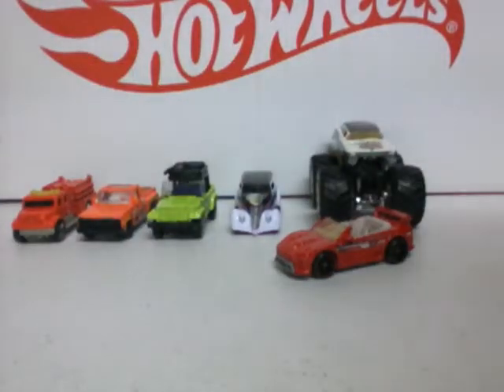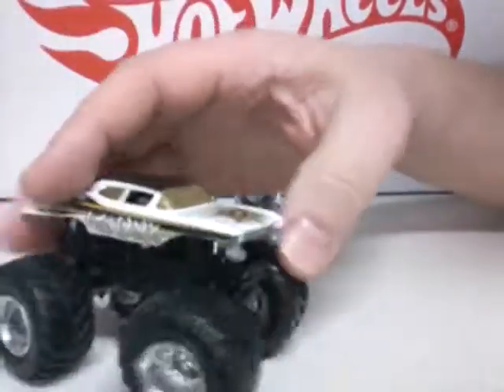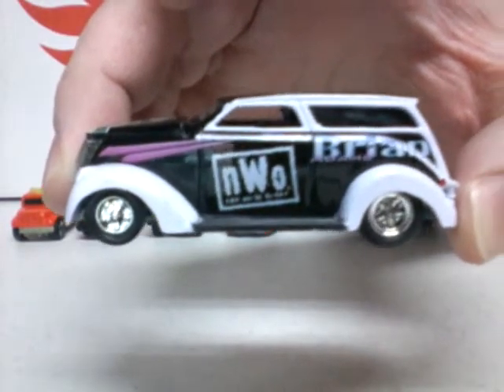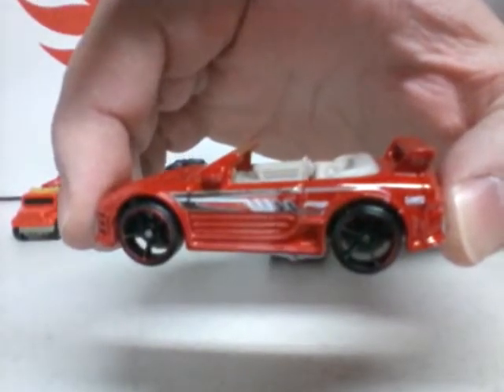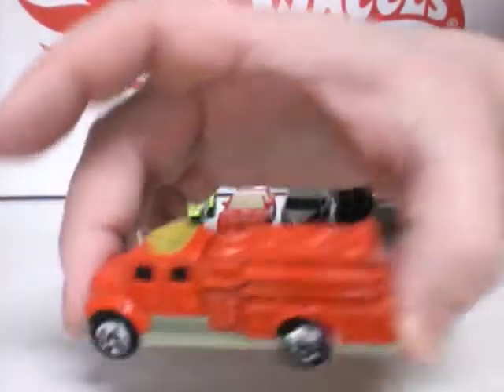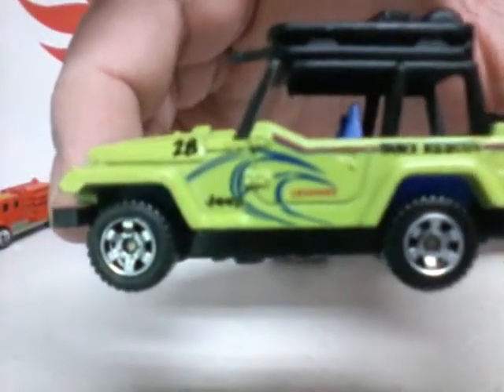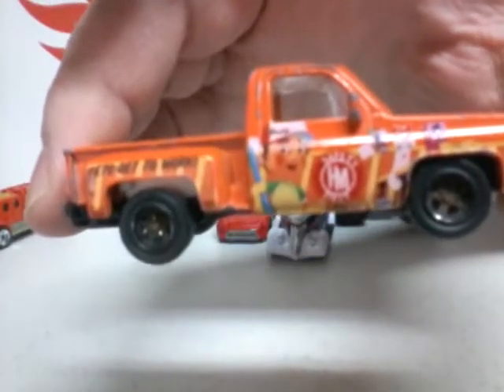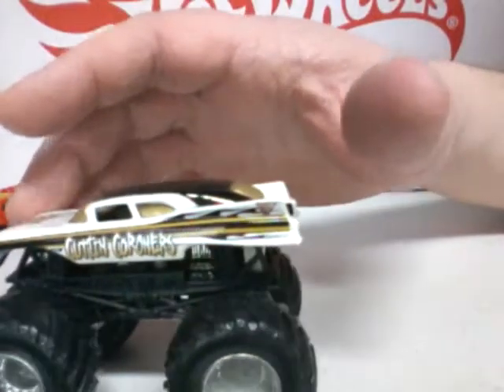Diecast finds & Monster Jam truck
Few looses